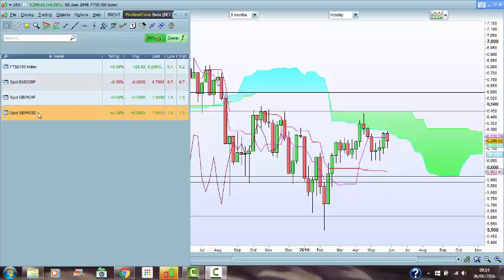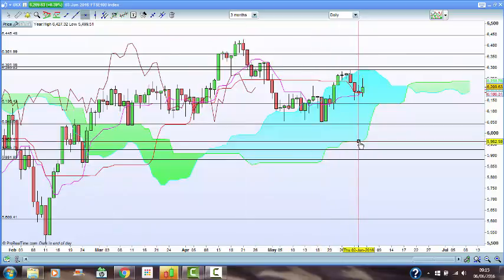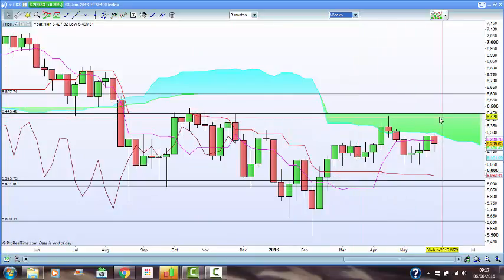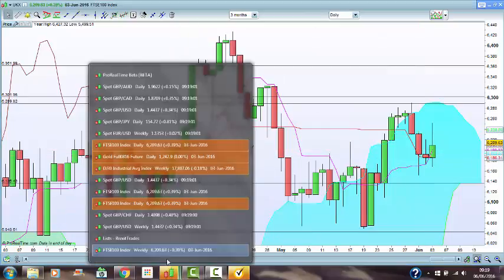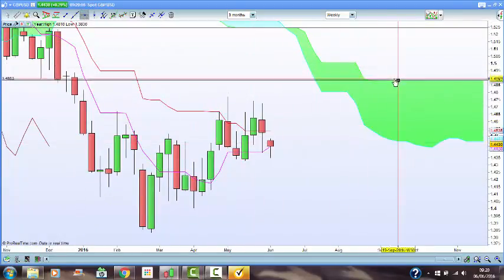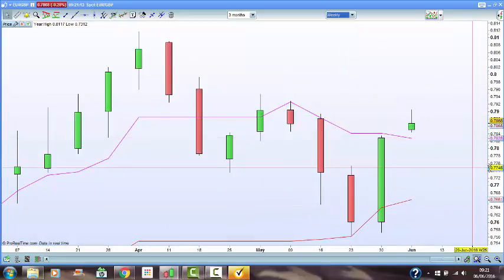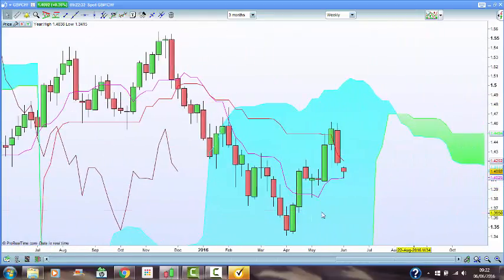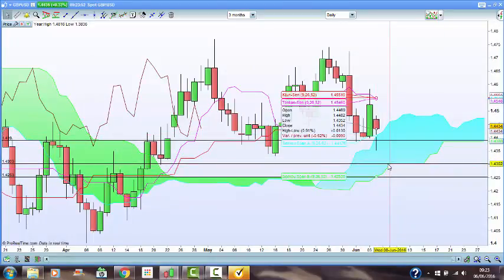Brexit Cloud Chart Analysis Monday 6th June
A closer looks at the trading opportunities around Brexit.
Here I take a look at the FTSE 100, GBPUSD, GBPCHF and  EURGBP from a Ichimoku Cloud Chart perspective. Regards Richard.